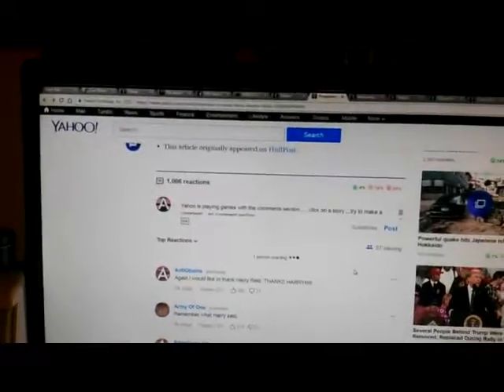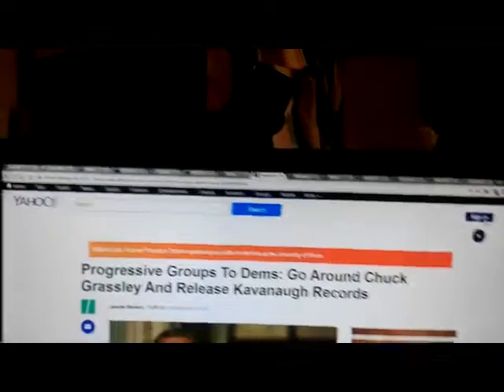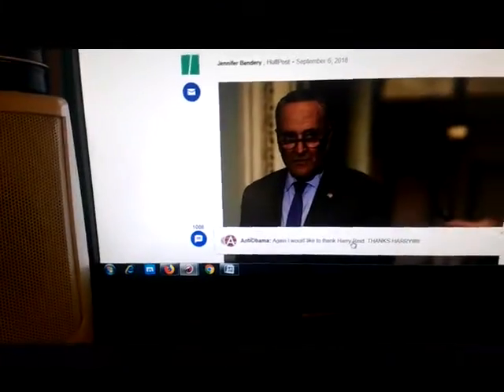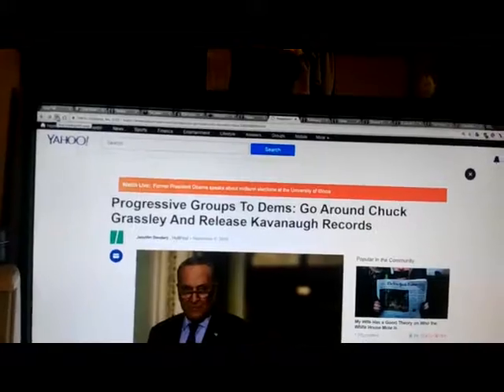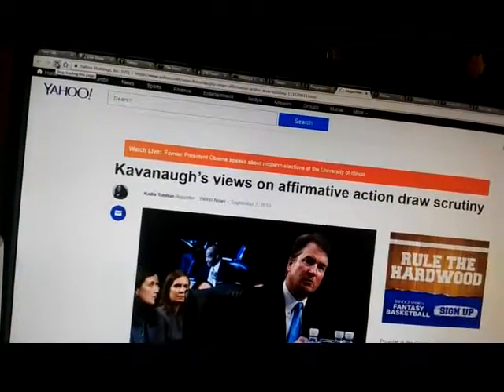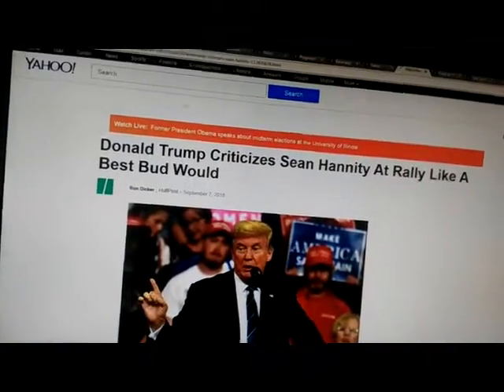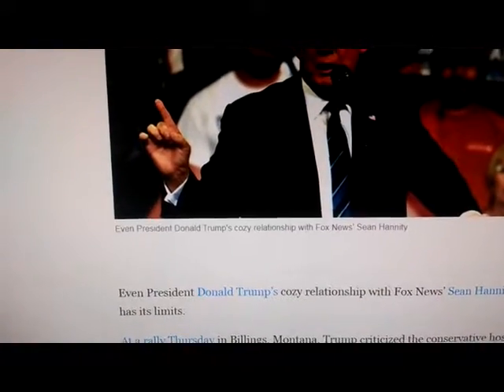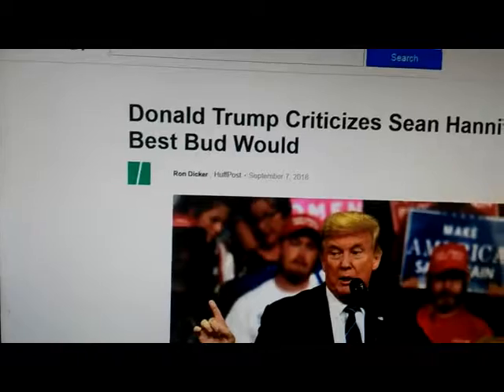Watch as Yahoo removes Comment section when I sign in 9-7-2018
Please Watch as Yahoo removes Comment section when I sign in
This is Censorship Communist Red Chinese style